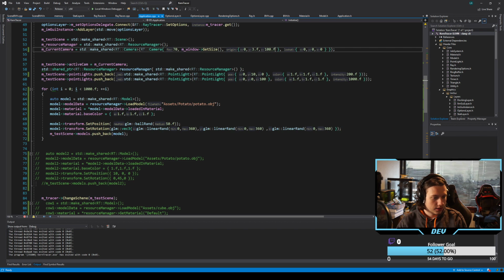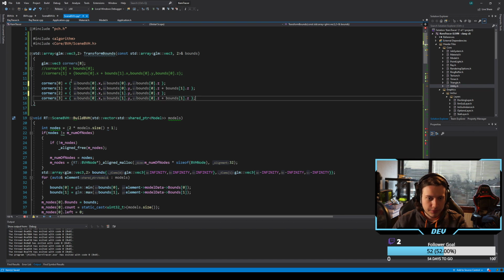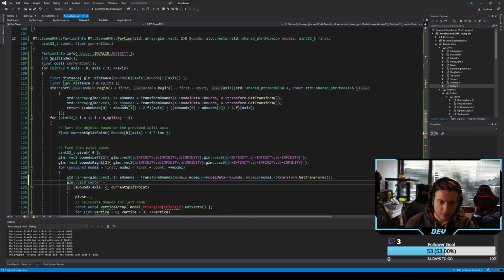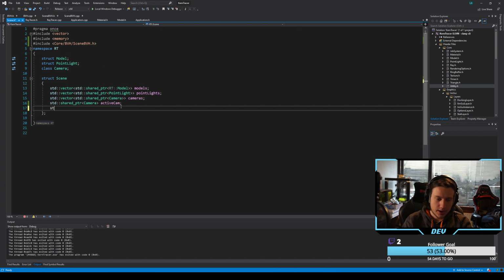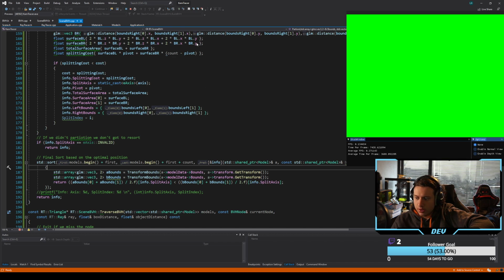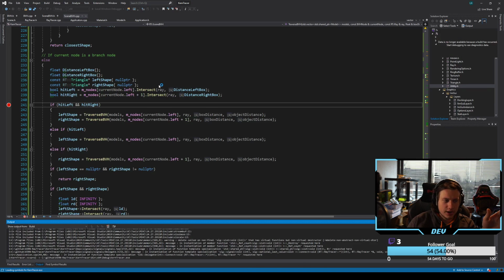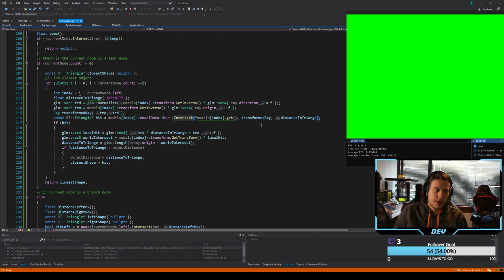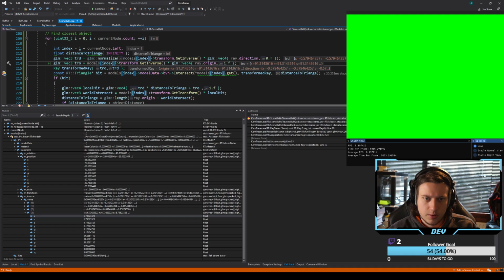C++ CPU Raytracer (Episode 13)